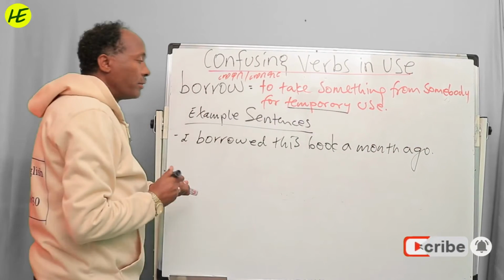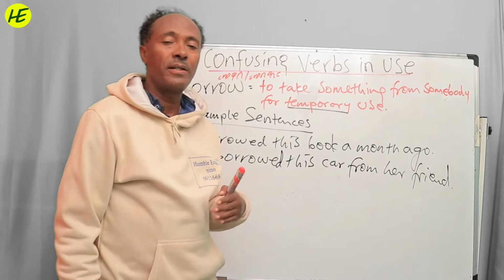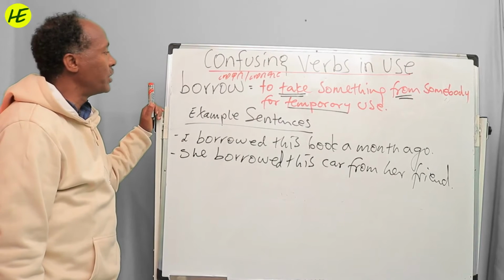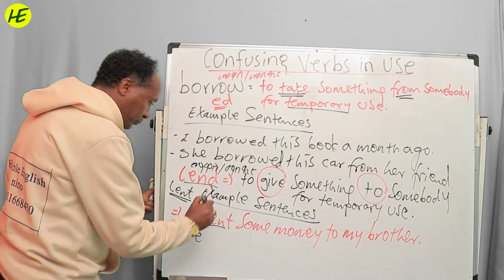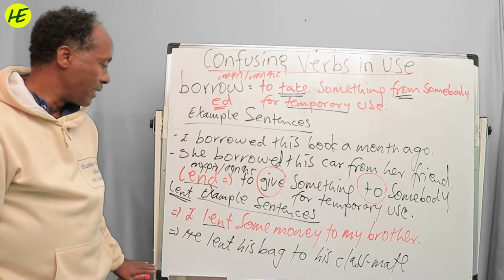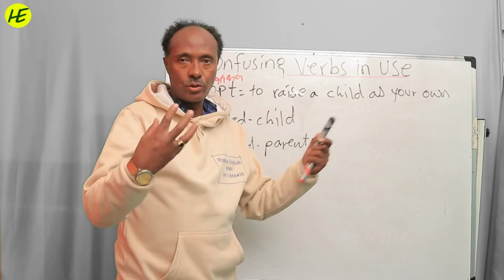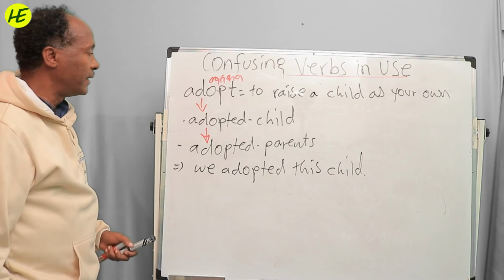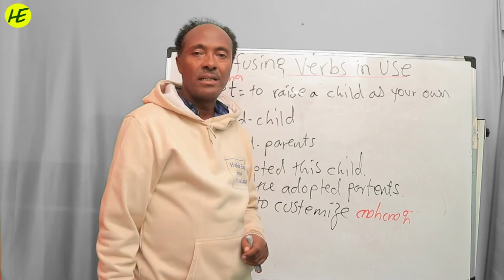ምርጥ ቃላት ለንግግር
English verbs are too many then some verbs are confusing which to use,so to clear up this confusion for foreign learnes i'm trying my best to help out